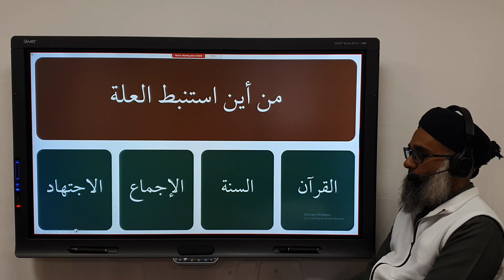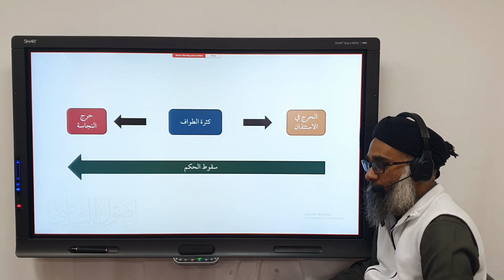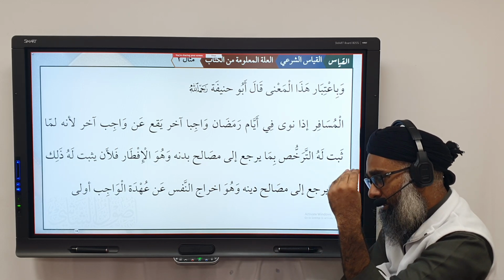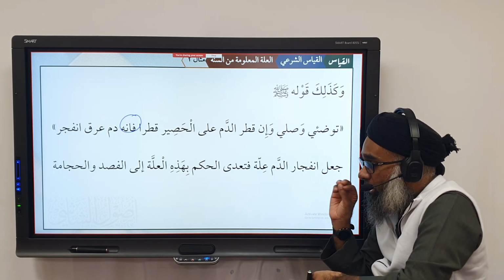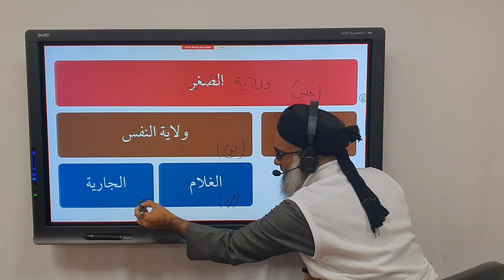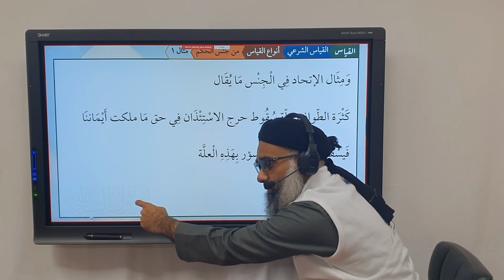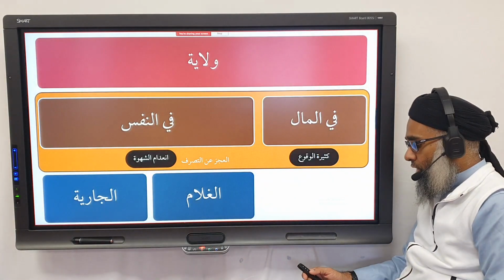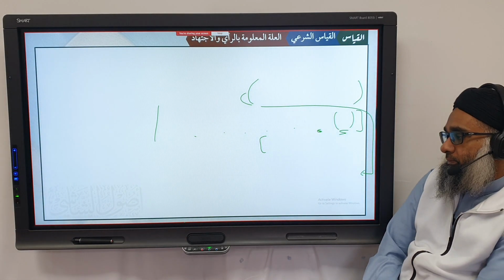Usool as-Shashi (48): القياس الشرعي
Timestamps:
00:00 Introduction
00:19 Recap
01:17 I القياس الشرعي
03:35 I طرق معرفة العلة
04:40 I العلة المعلومة بالكتاب
05:09 I كثرة الطواف
13:40 I تيسير الأمر
21:16 I العلة المعلومة بالسنة
21:32 I استرخاء المفاصل
25:19 I دم عرق انفجر
27:23 I العلة المعلومة بالإجماع
27:33 I الصغر علة لولاية الأب
31:40 Recap
33:18 I أنواع القياس من حيث التعدي
33:29 I أن يكون الحكم المعدّى من نوع الحكم الثابت في الأصل
33:57 I أن يكون من جنس الحكم الثابت في الأصل
34:09 I الصغر علة لولاية الأب
39:49 I كثرة الطواف علة سقوط الحرج
46:00 I تجنيس العلة
51:45 I حكم القياس متحدا في النوع
53:39 Summary
55:40 I حكم القياس متحدا في الجنس
57:16 I العلة المعلومة بالقياس
1:01:15 I إذا رأينا شخصا أعطى فقيرا درهما